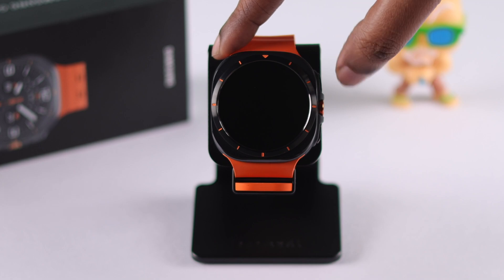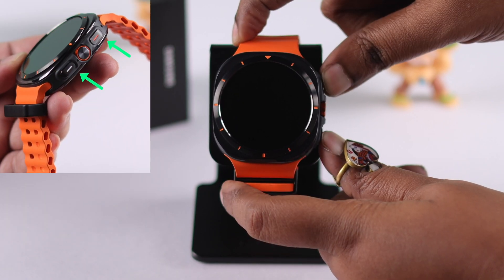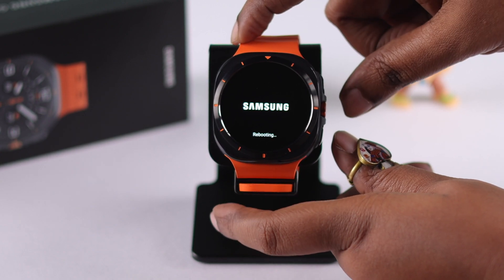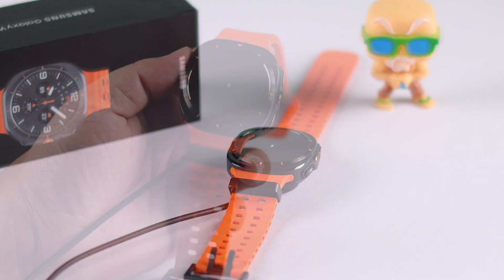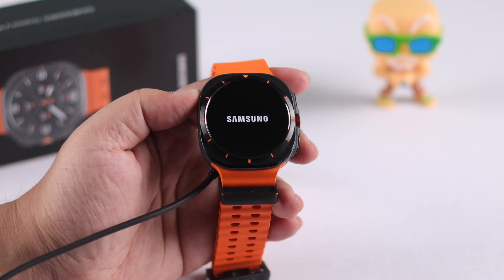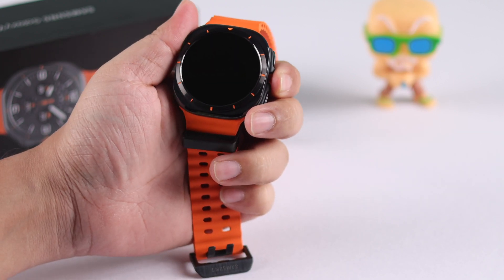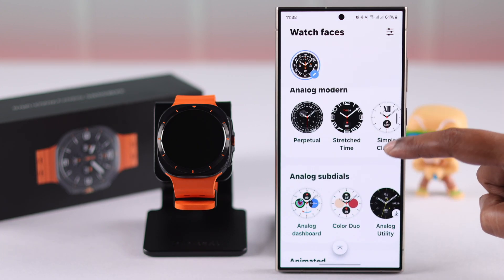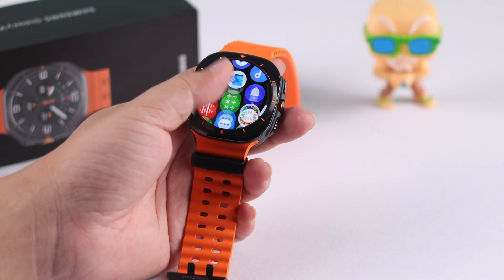Fix- Galaxy Watch Ultra Won’t Turn ON! [Black Screen]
Samsung Galaxy Watch Ultra not turning ON after it was turned Off all of a sudden? Galaxy Watch Ultra screen is completely black or suffering from various issues, like:

• Galaxy Watch Ultra stuck on the charging icon on a black screen
• Galaxy Watch Ultra has power but the display shows a black screen
• Galaxy Watch Ultra Stuck with charging lightning icon
• Galaxy Watch Ultra display won’t turn on
• Galaxy Watch Ultra Not powering on after charging for a long time

The Fix369 team brought you four simple solutions to resolve the Samsung Galaxy Watch Ultra that is stuck on a black screen and won’t turn on effectively.

0:00 Intro: Galaxy Watch Ultra not powering on?
0:20 Why Galaxy Watch Ultra Stuck on Black Screen
0:30 Solution 1: Force Restart
0:48 Solution 2: Overnight Charge
0:59 Solution 3: Force Reboot while Charging
1:09 Solution 4: Change Watch Face